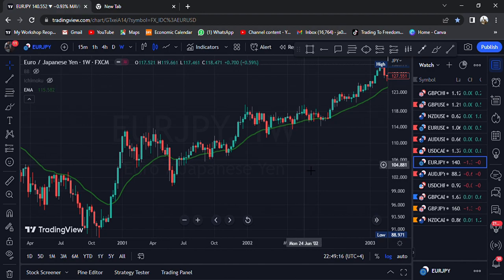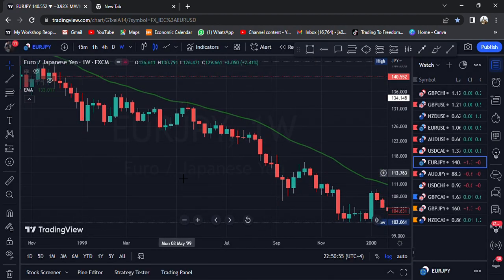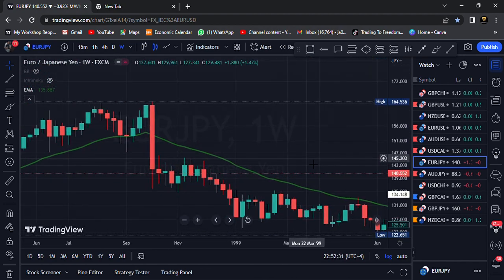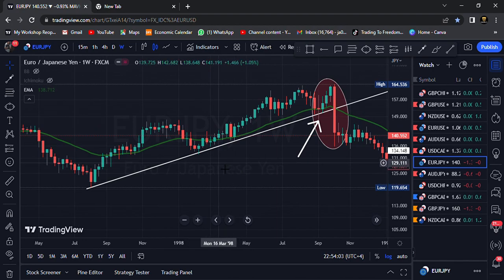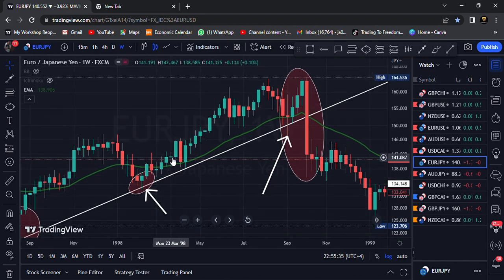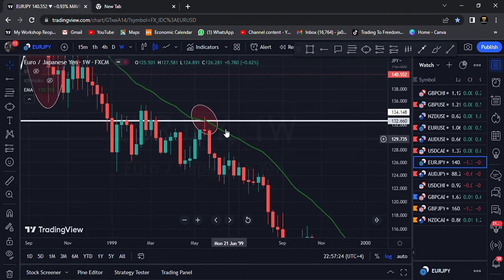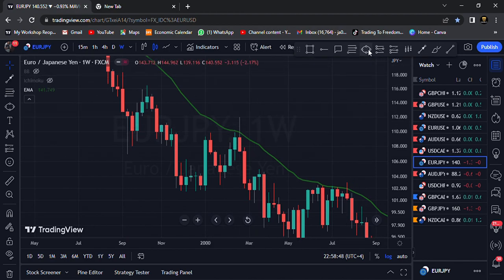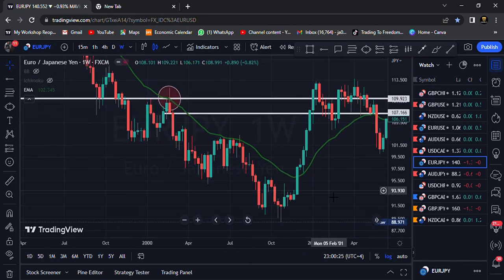How To Use The "Hammer" Candle Stick to enter a Sure Profitable Trade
The "Hammer" is one of the most important confluence I use to enter my Trades. IN This Video i explain how and why I would use the Hammer as a confirmation to enter a Trade